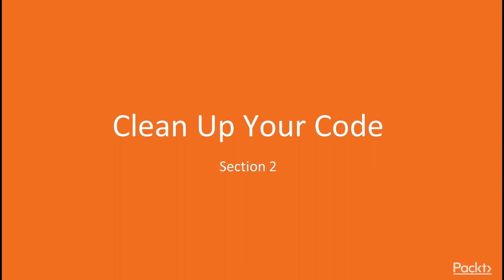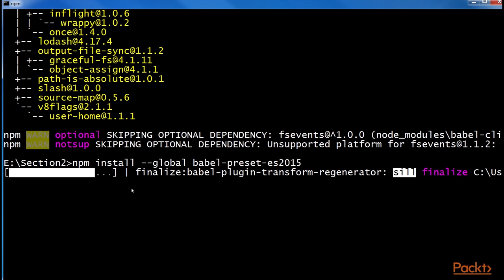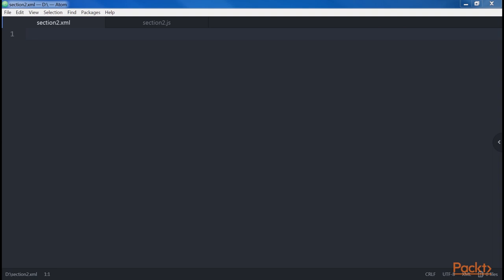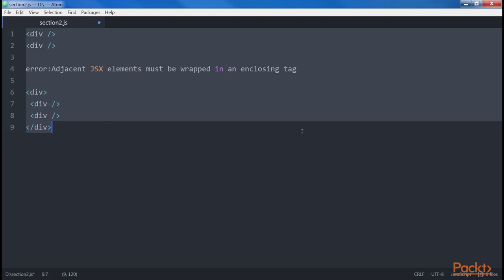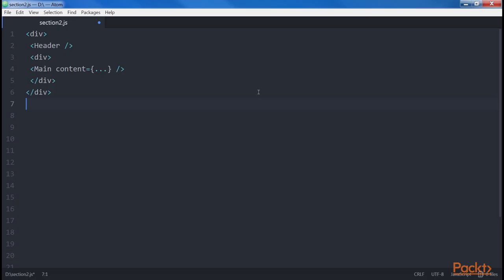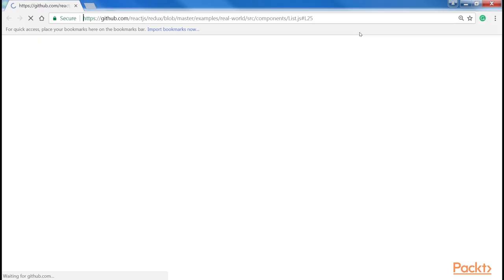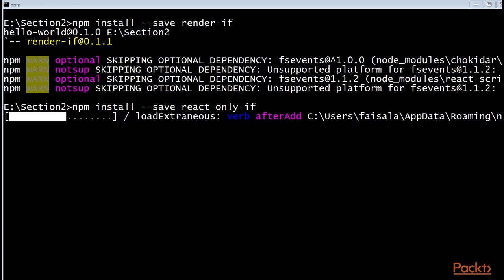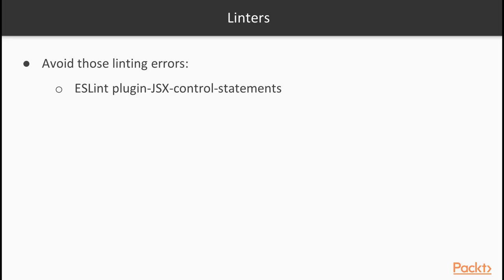React Design Patterns for Beginners : JSX | packtpub.com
React provides two ways to define our elements. The first one is by using JavaScript functions, and the second one is by using JSX, an optional XML-like syntax.
• Install babel-cli globally
• Compile JavaScript file
• Install babel-preset-es2015